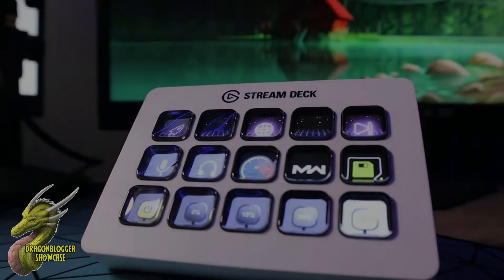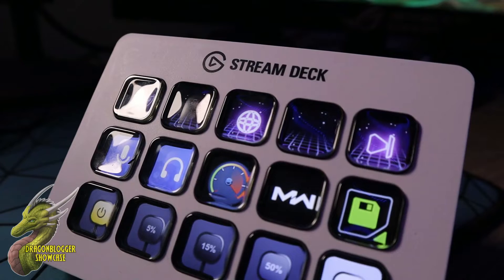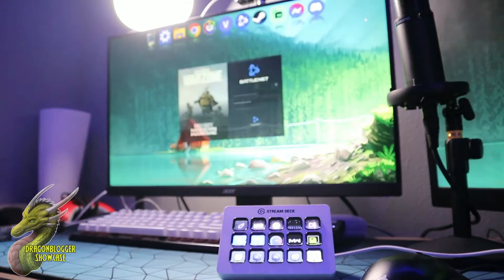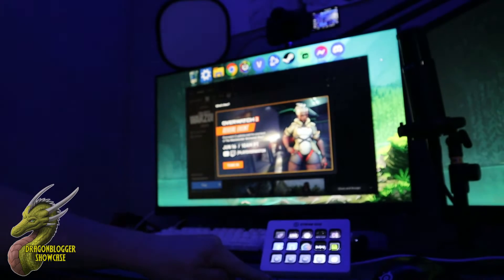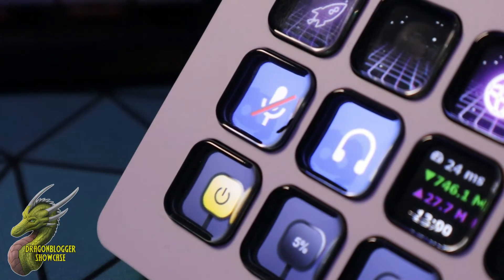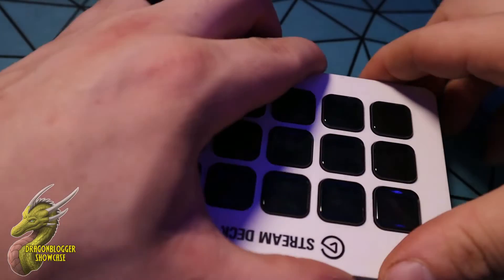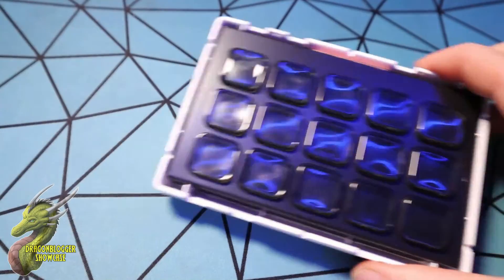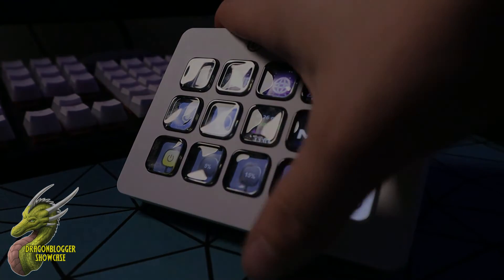Overview of the White Elgato Streamdeck Mk2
This Elgato Stream Deck has 15 macro keys. Seamlessly send actions to your computer at the touch of a button. This will improve the quality of your stream and video production effects.